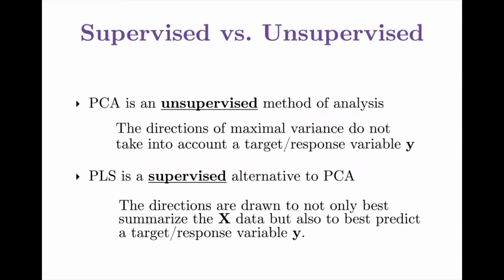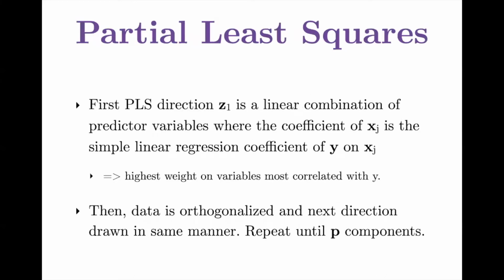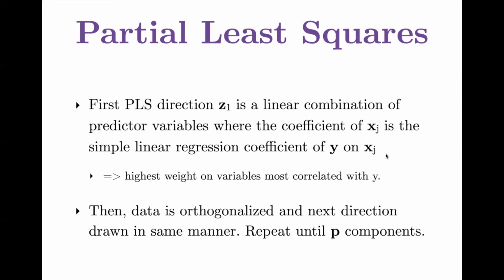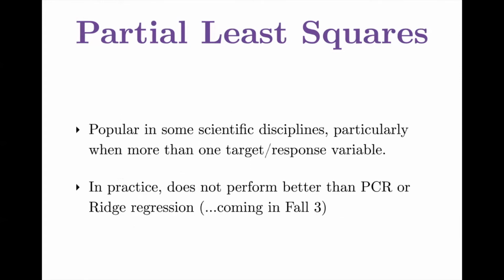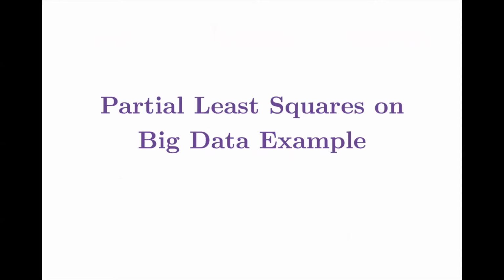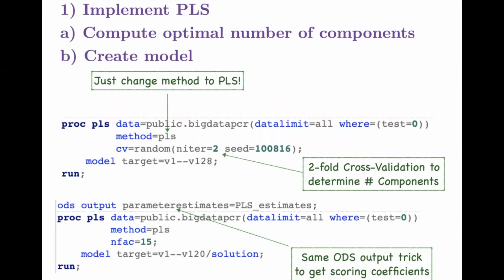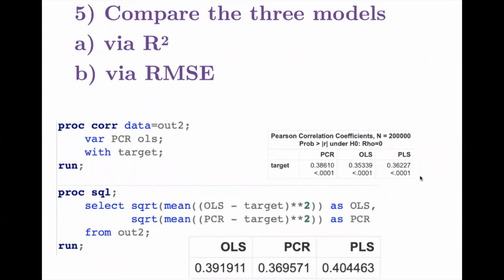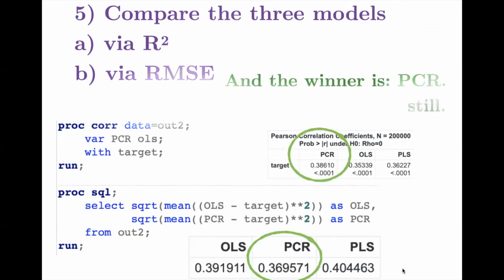25 Partial Least Squares w Example